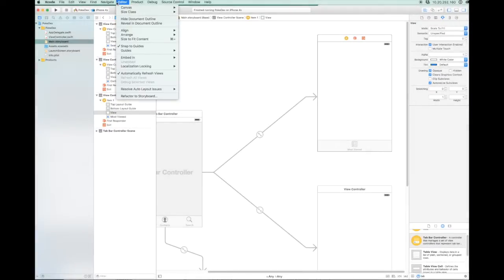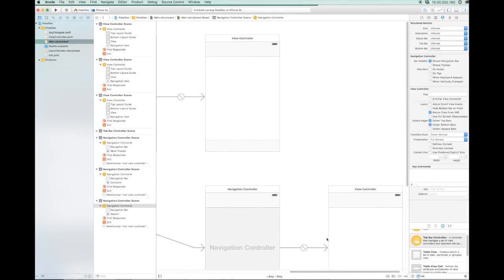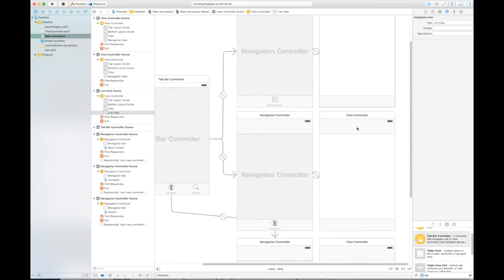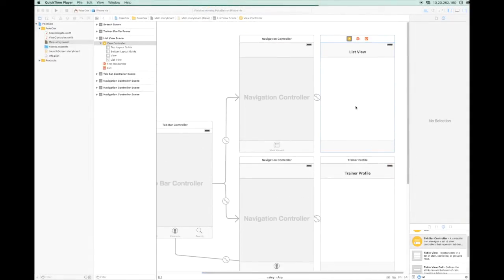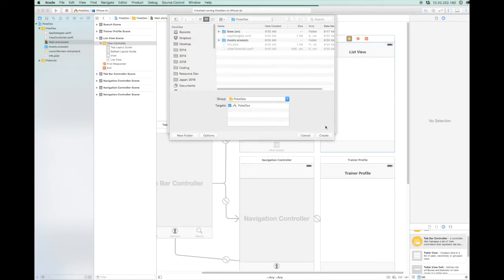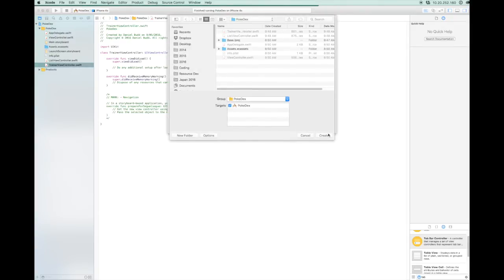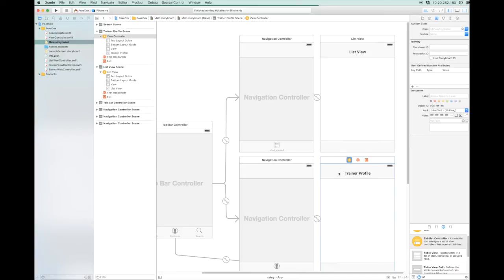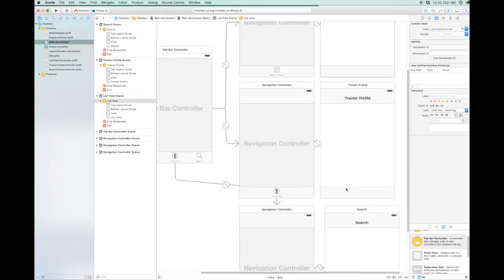Tab Bar Controller (Part 2) - Setup Navigation Controllers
This is part 2 of how to setup a Tab Bar Controller using Swift (Xcode 7.3).  This section shows you how to embed the views into a navigation controller.